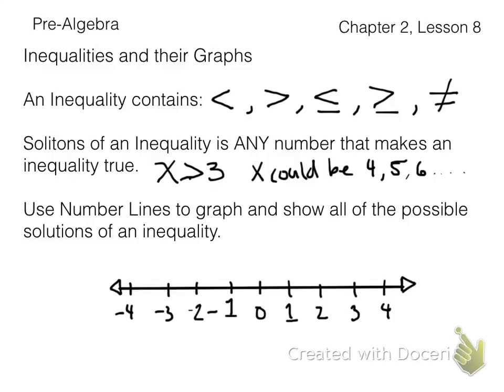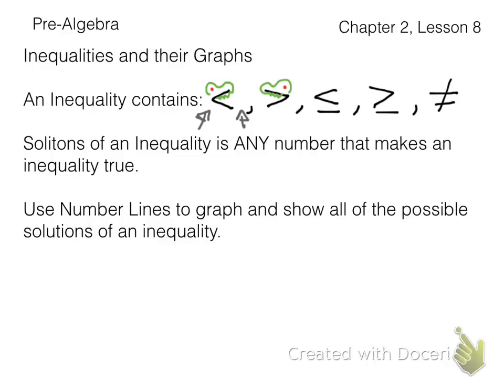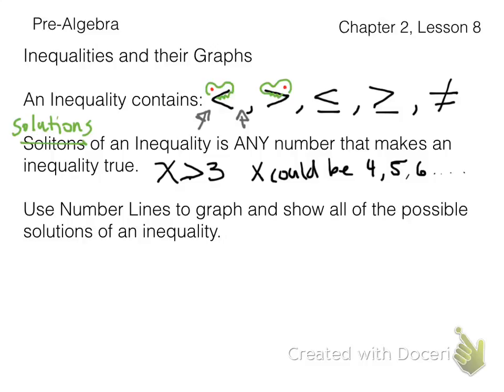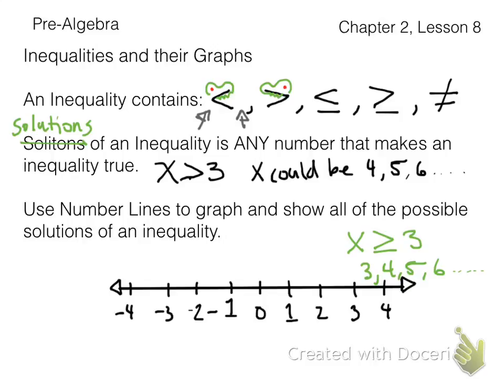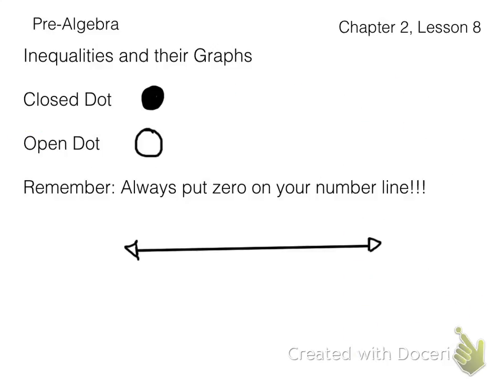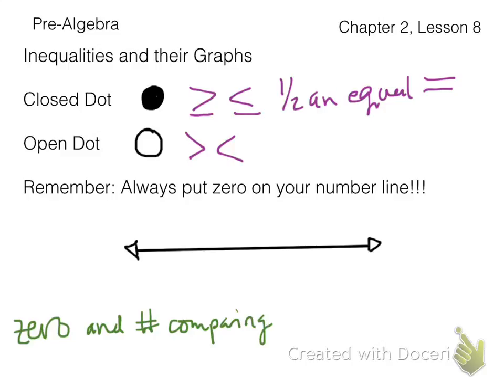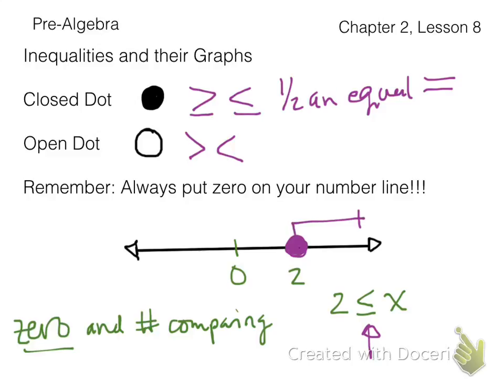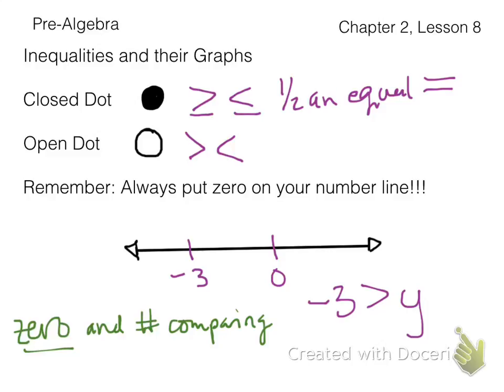Pre Algebra 2 8